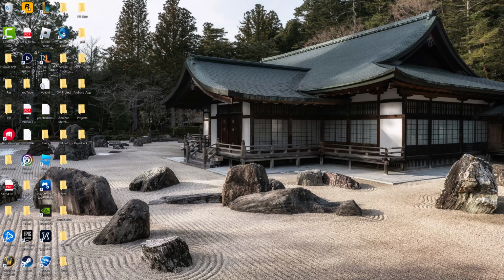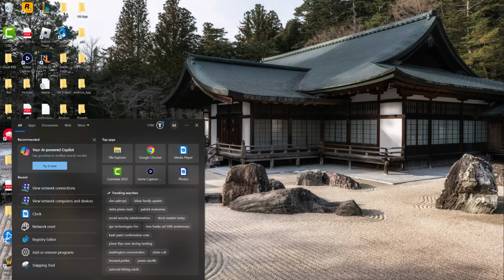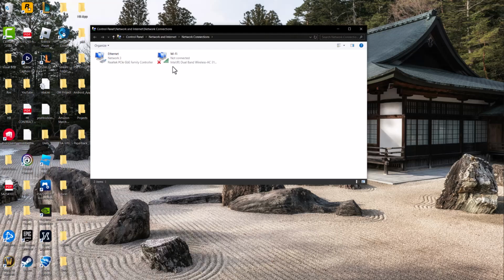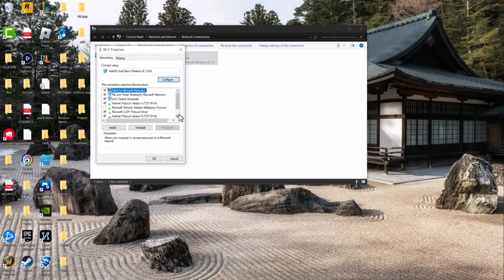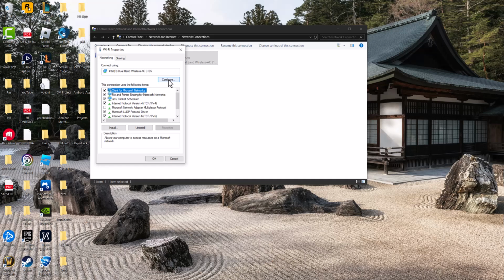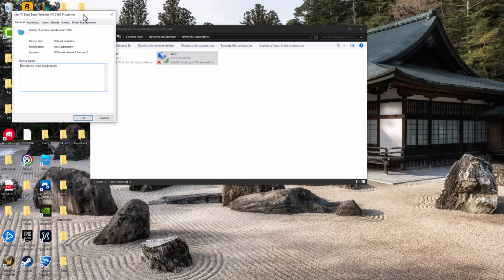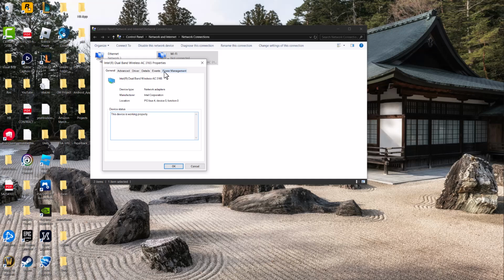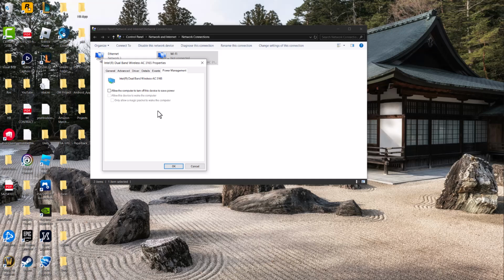How To Make Your Laptop's Wifi Signal Faster On Windows 10 / 11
In This Video, I Will Show How To Make Your Laptop's Wifi Signal Faster On Windows 10 / 11